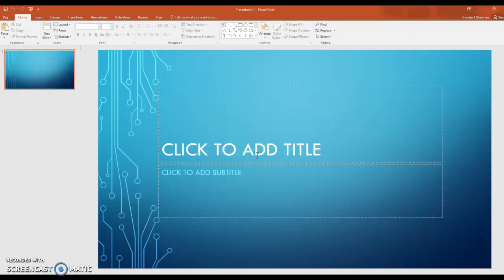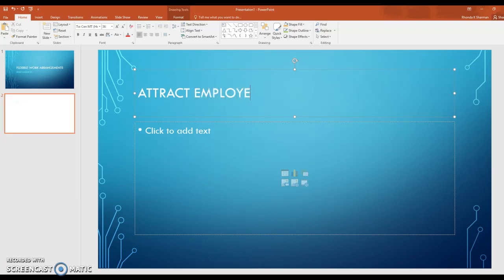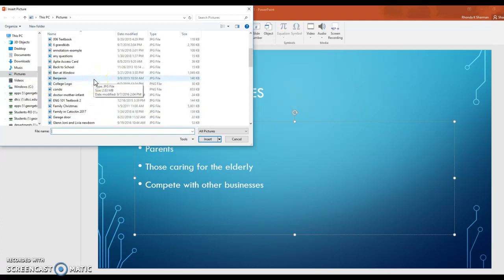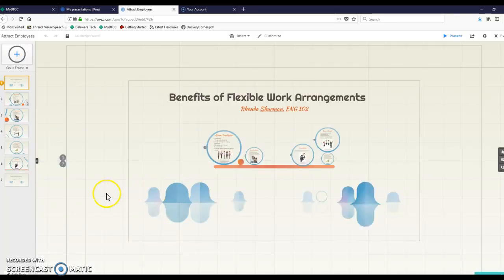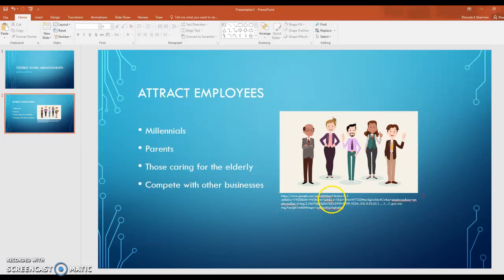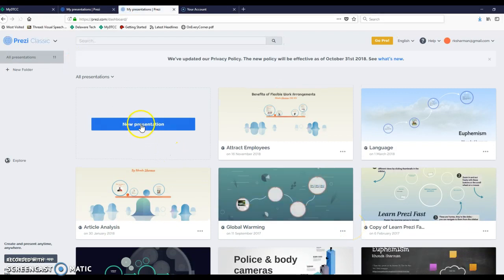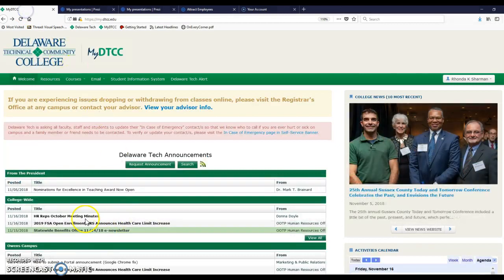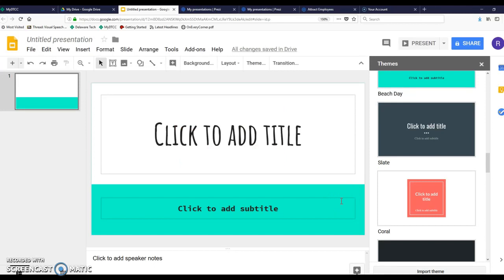ENG 102 Oral Presentation Visual